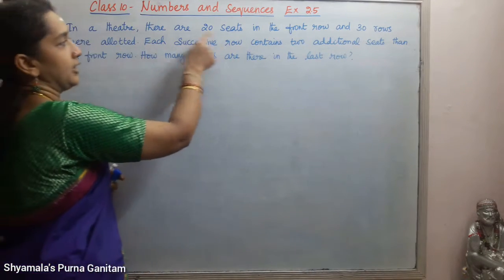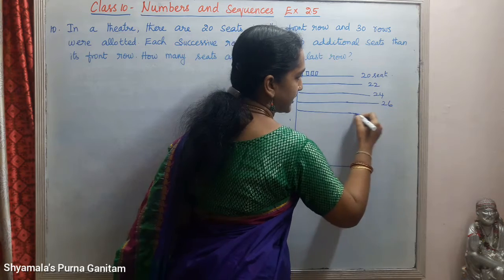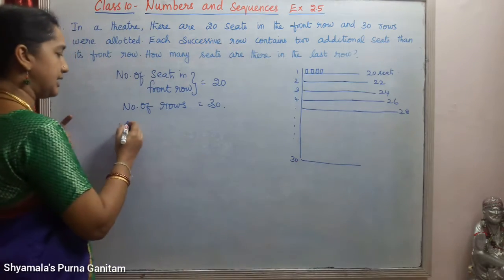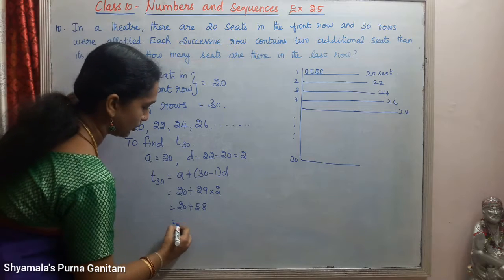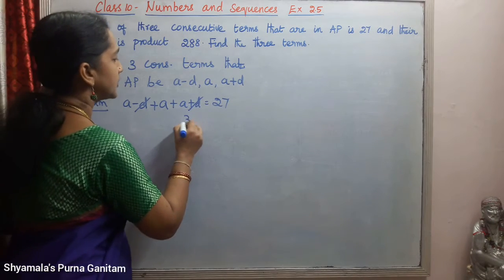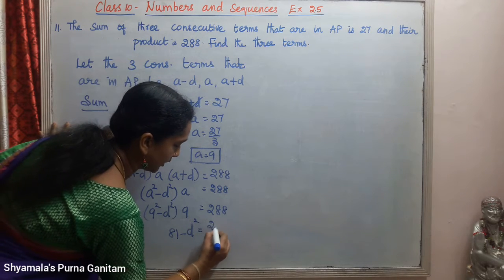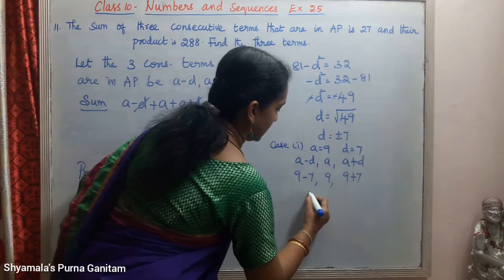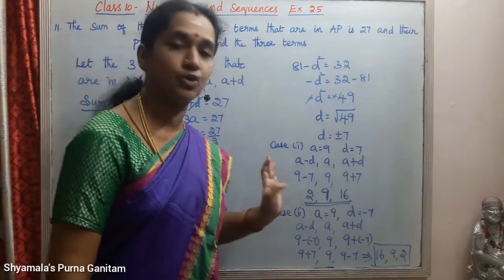Matric /TN state Class 10 Numbers and sequence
Matric /TN state Class 10 Numbers and sequence Ex 2.5